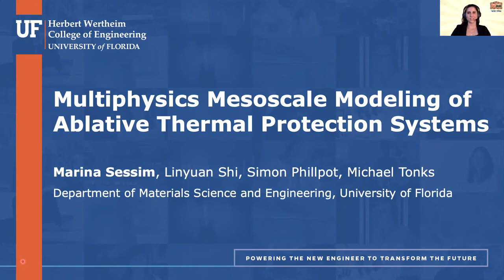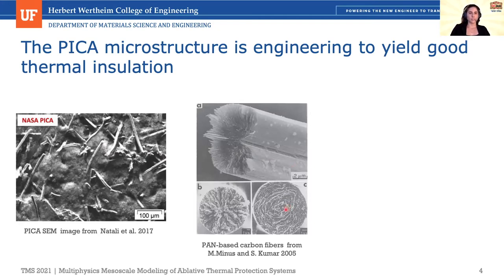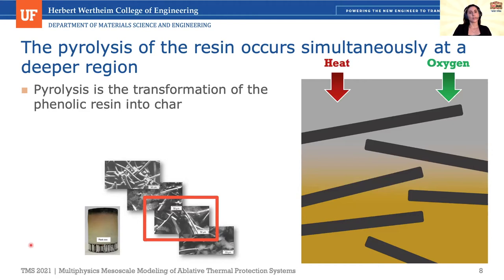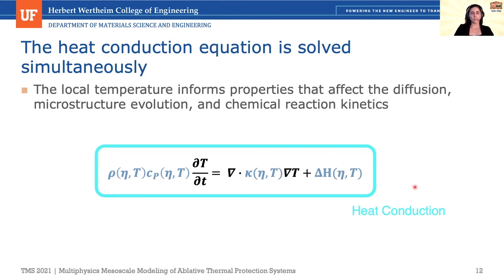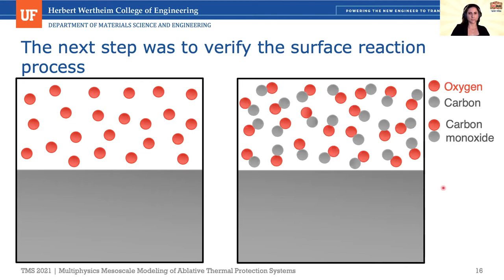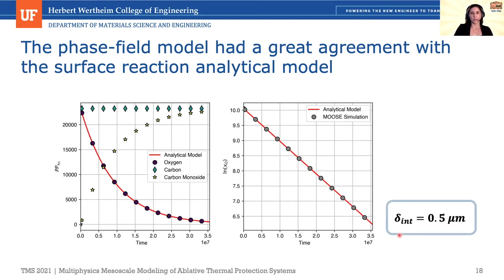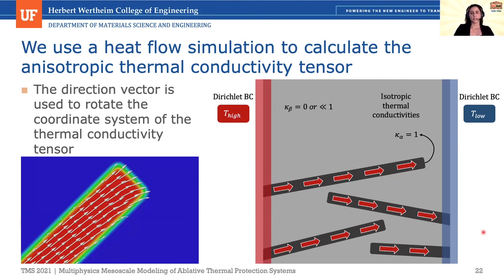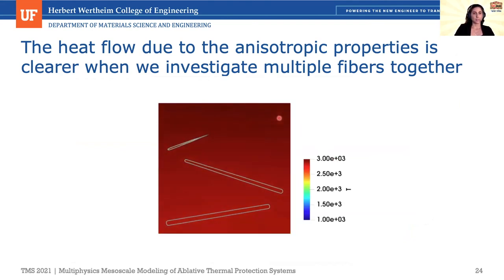Multiphysics Mesoscale Modeling of Ablative Thermal Protection Systems | Marina Sessim TMS 2021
Speaker: Marina Sessim
Title: Multiphysics Mesoscale Modeling of Ablative Thermal Protection Systems
Conference: TMS 2021 Annual Meeting
Symposium: Thermal Property Characterization, Modeling, and Theory in Extreme Environments

Description:
The thermal protection system (TPS) of a spacecraft has the essential role of insulating the payload during atmospheric entry. The TPS of interest in this project is the Phenolic Impregnated Carbon Ablator (PICA), composed of carbon fibers dispersed in phenolic resin. In this presentation, Marina Sessim describes their research efforts to develop a multiphysics ablation model that aims to better understand the impact of the PICA microstructure and thermophysical properties on the overall thermal performance of the TPS. This model is developed using the Multiphysics Object-Oriented Simulation Environment (MOOSE) framework, an open-source finite element framework developed by the Idaho National Laboratory The scope of this presentation is to introduce the ablation model, which employs the phase-field method coupled with heat conduction and chemical reaction kinetics. We demonstrate the model capabilities by predicting the thermal performance of single carbon-fiber and multiple fibers under high temperatures.

For more information about our research, visit the Tonks Research Group